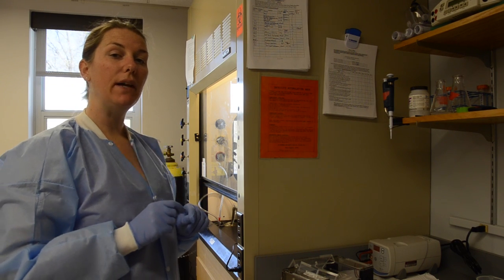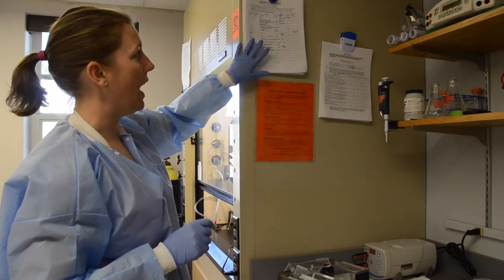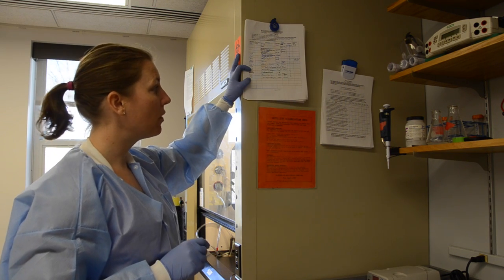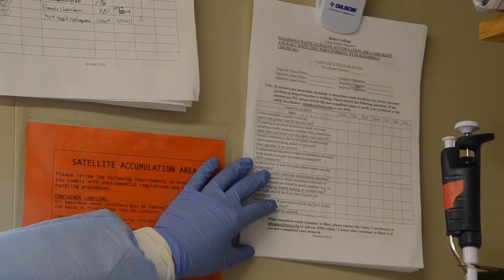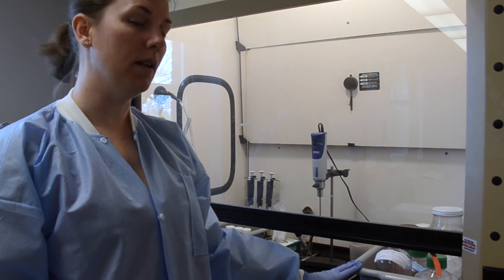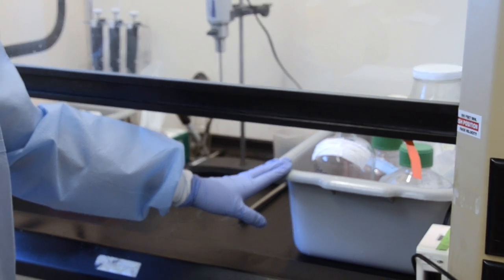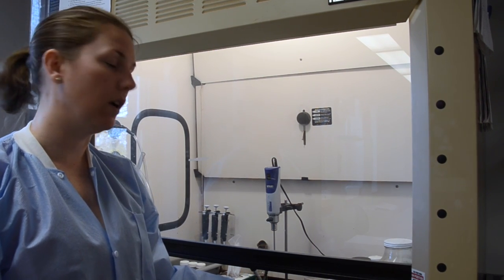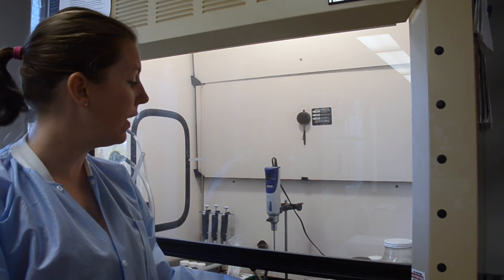Lab Safety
Williams Lab | Bates College | Instructional Video Series | May 2015

0:13 – Hazardous Waste Documentation
0:48 – Hood Overview